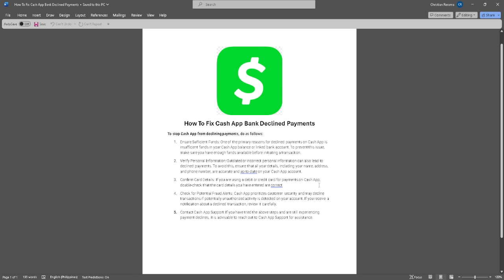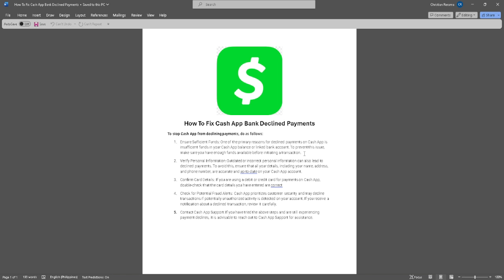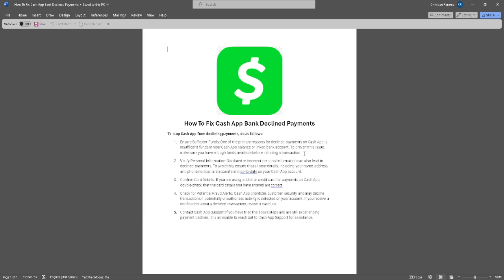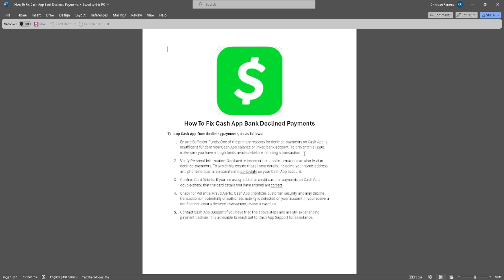How To Fix Cash App Bank Declined Payments